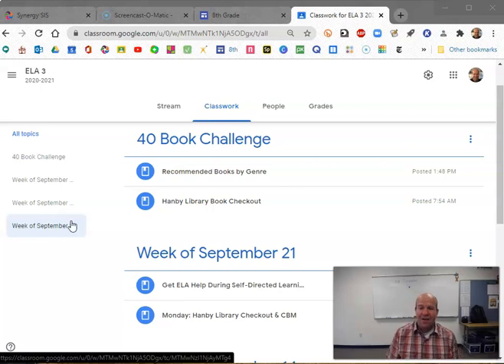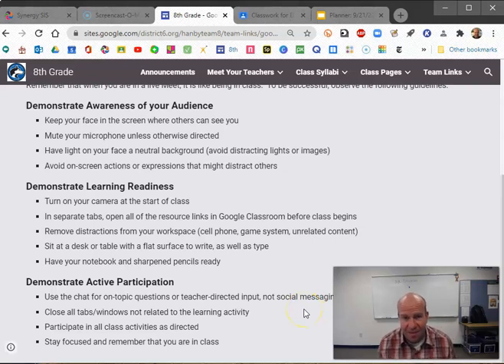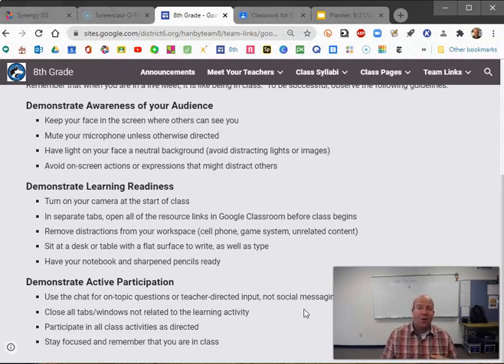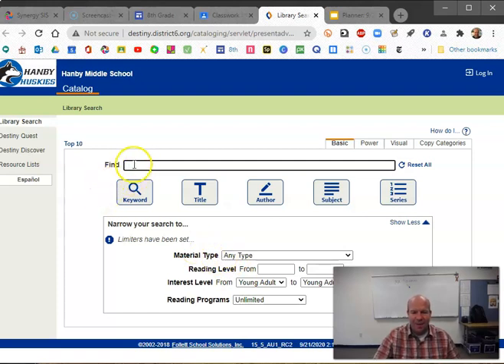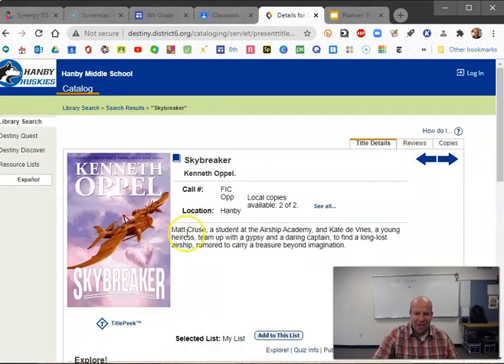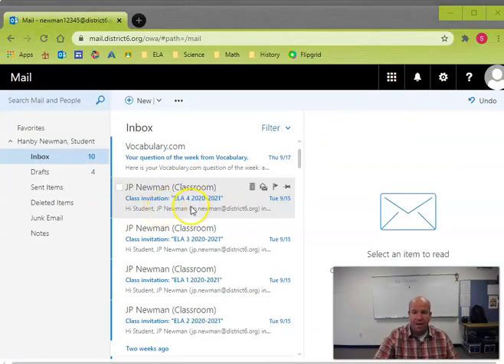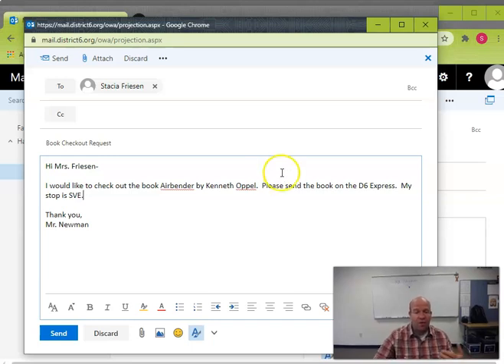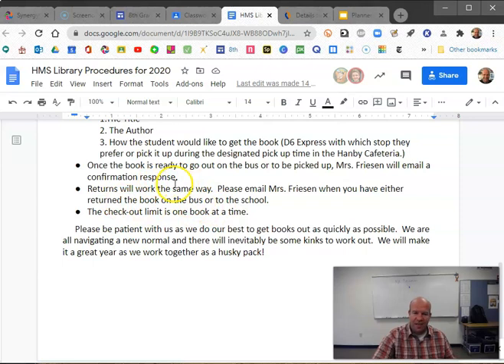Class Recap: ELA 8 9/21/20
View the class recap for announcements/clarification on Google Meets grading this week and instructions for checking out a book from the Hanby library.